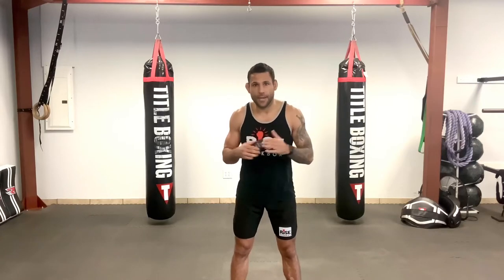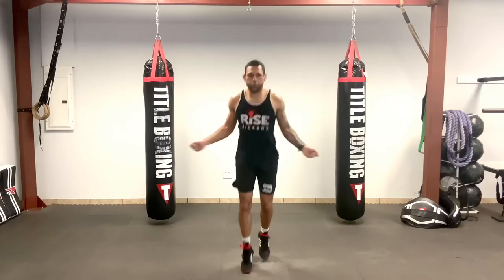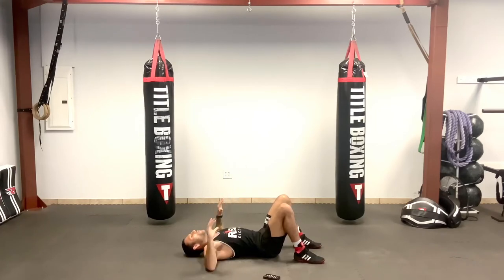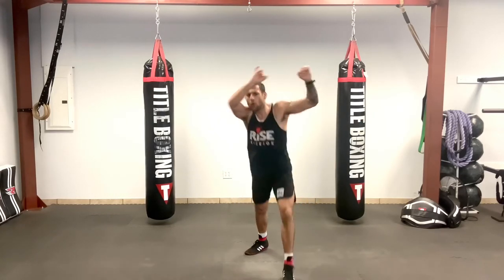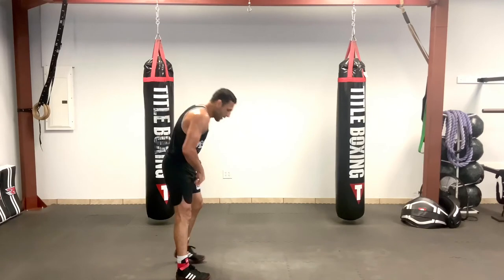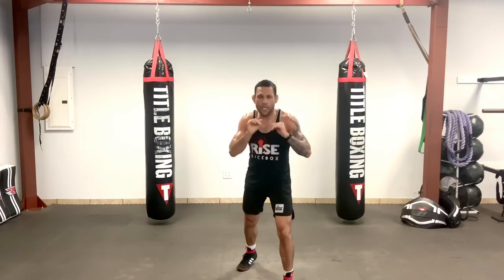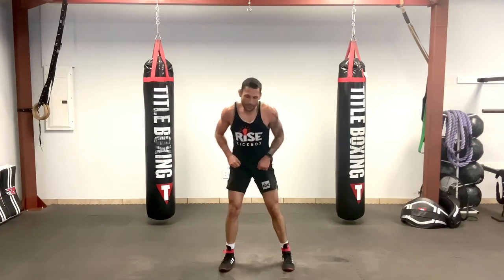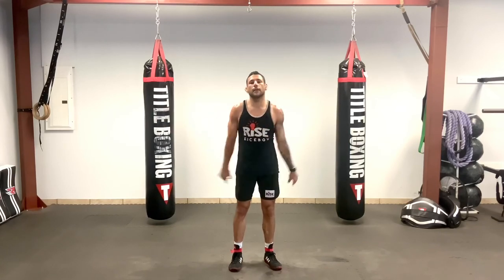30 minute Kickboxing follow along workout #11 with Fernando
30 minute follow along kickboxing workout.